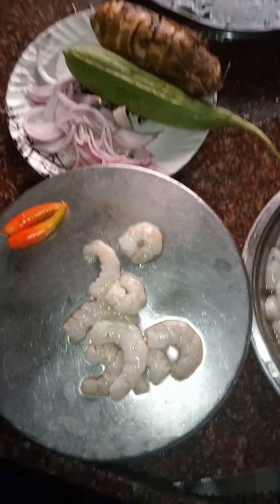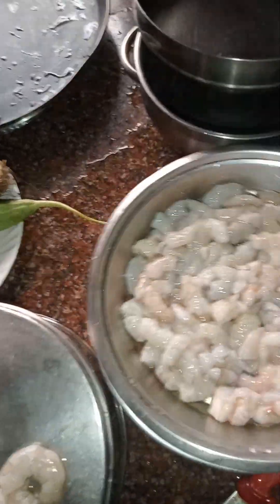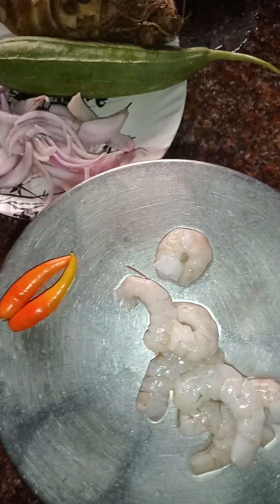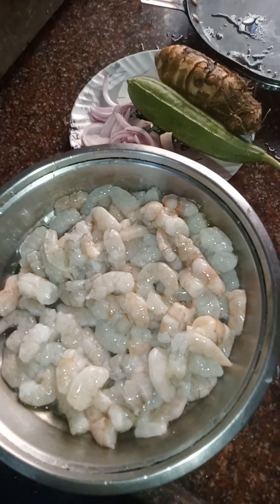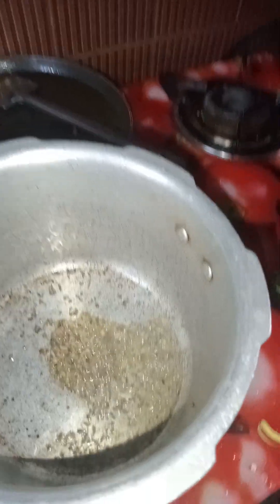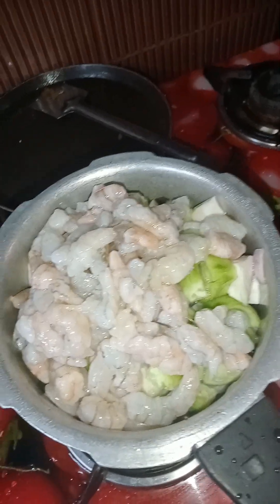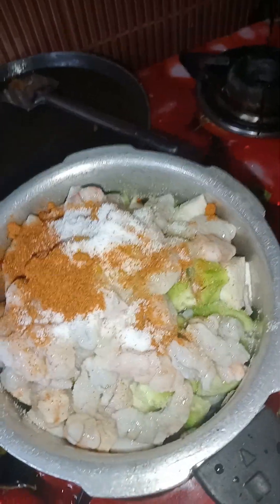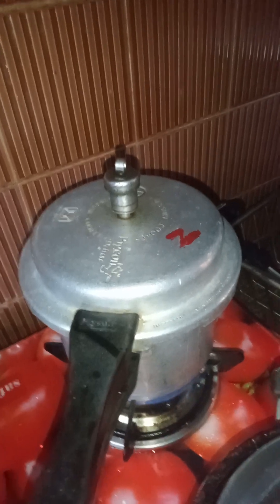prawn curry with ridge gourd yam and onion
lastly add half TSP of raw rice and half tsp of cumin seeds fry little grind as a powder and at the curry cook 1 minute and put off the stove the grey we will become little thick ok